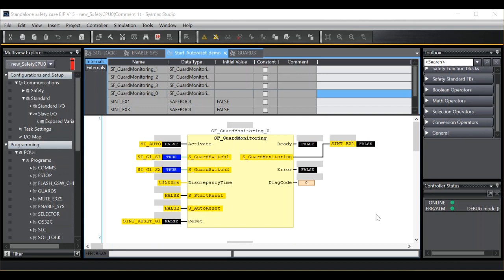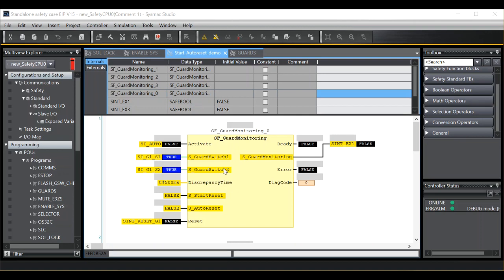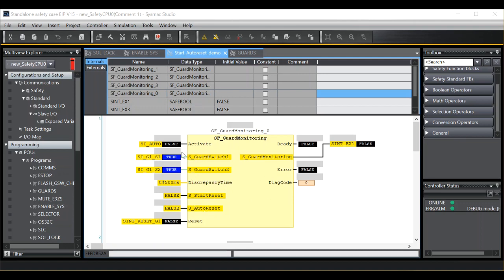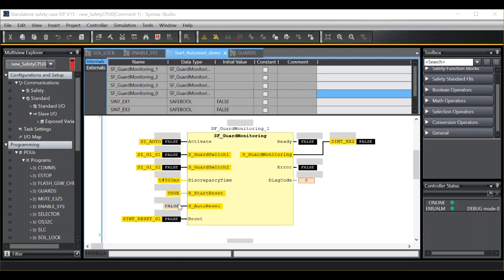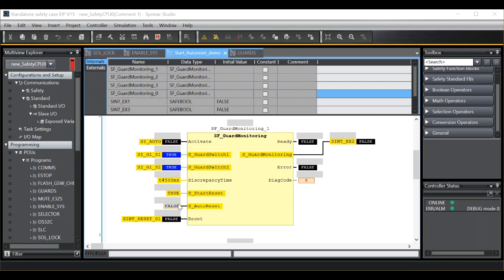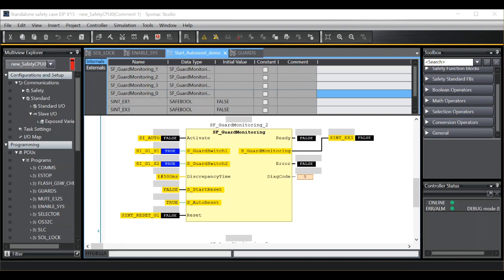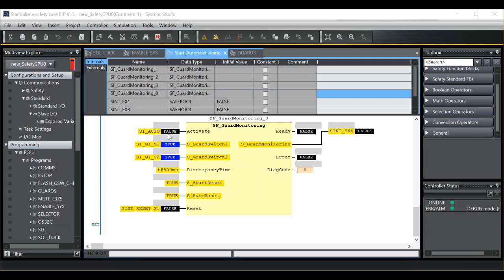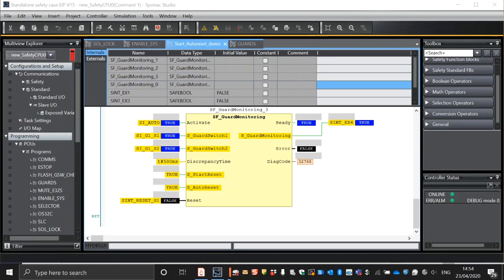How to configure the start and auto reset variables for SYSMAC safety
This video will run through the differences and how to apply the start and auto reset variables in SYSMAC studio for SYSMAC safety controllers.